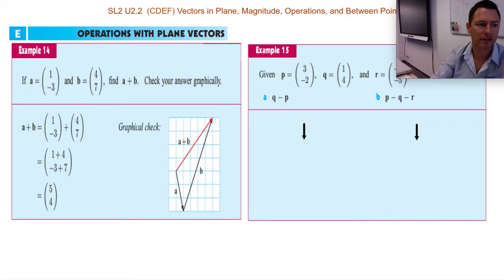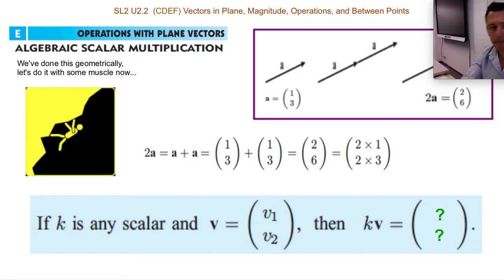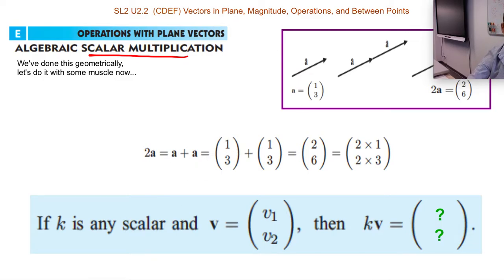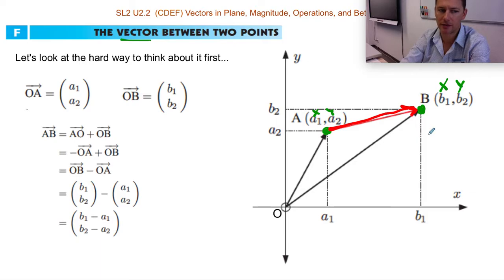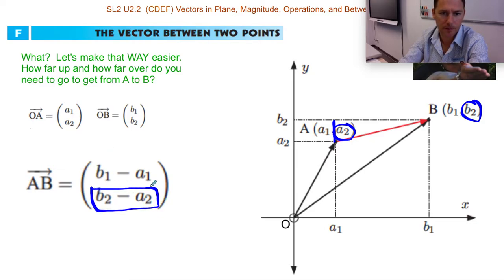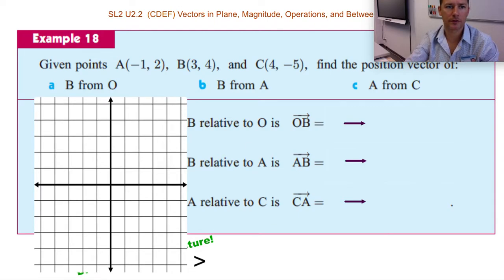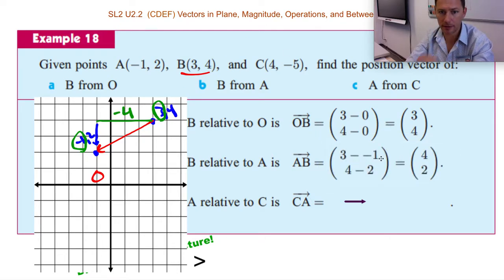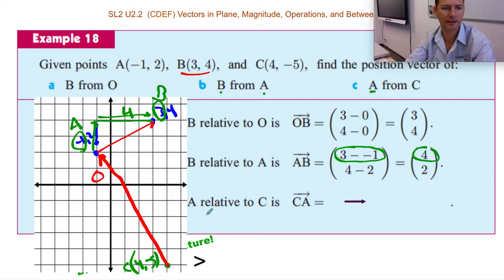SL2U2 2 Vectors CDEF Plane, Mag, Ops, BTW Pts VIDEO 2:2